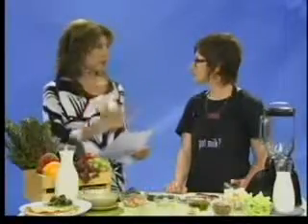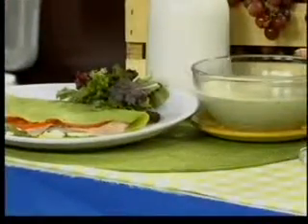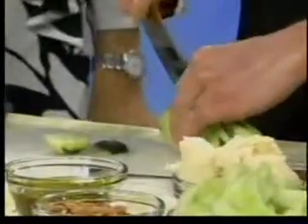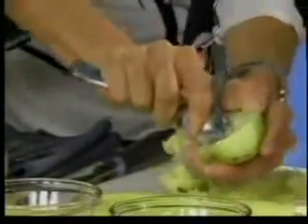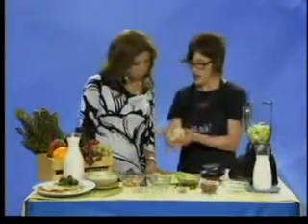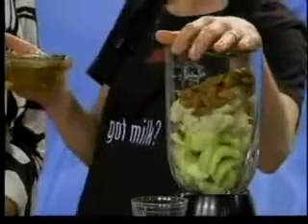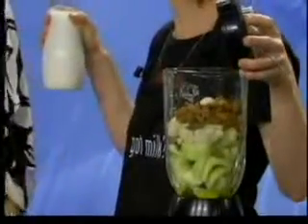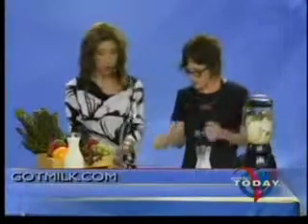Central Valley Today NBC Fresno 11 AM 6 24 13 D